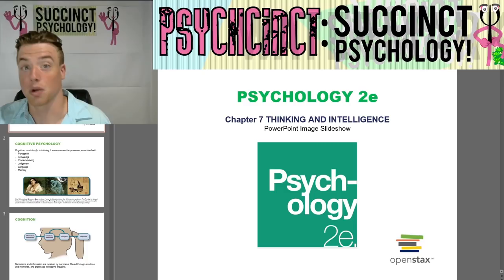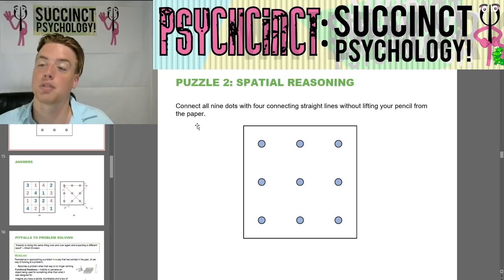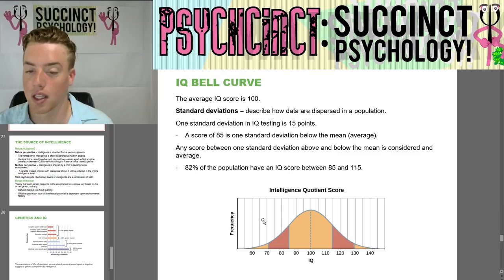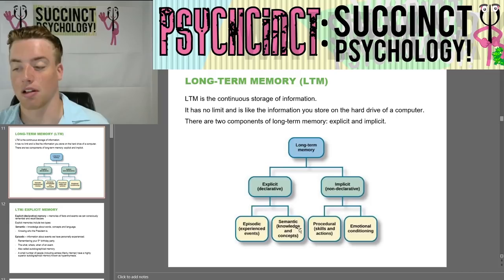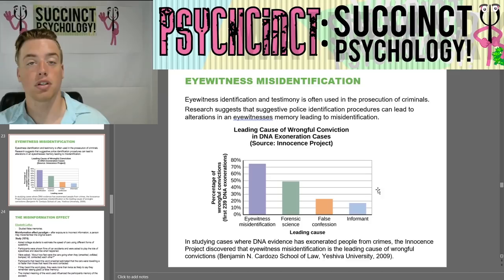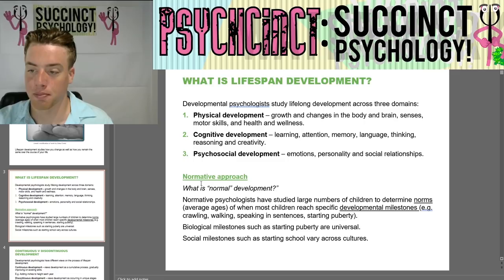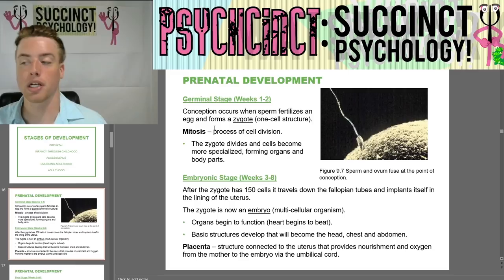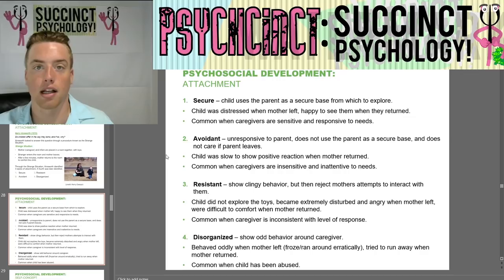Introduction to psychology course: Chapters 7, 8, and 9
Chapter 7: Thinking and intelligence

Chapter 8: Memory

Chapter 9: Lifespan development

Credits:
Presentor: Prescot Nelson
Peer review: Matthew Fantini, Jaia Hendrickson
Supervisor: Daniel Reynolds, BS, MS, MCT, Professor

Contents in the series:
Chapter 1: Introduction to Psychology
Chapter 2: Psychological research
Chapter 3: Biopsychology
Chapter 4: State of consciousness
Chapter 5: Sensation and perception
Chapter 6: Learning
Chapter 8: Memory
Chapter 10: Motivation and emotion
Chapter 11: Personality
Chapter 12: Social psychology
Chapter 13: Industrial-organizational psychology
Chapter 14: Stress, lifestyle, and health
Chapter 15: Psychological disorders
Chapter 16: Therapy and treatment